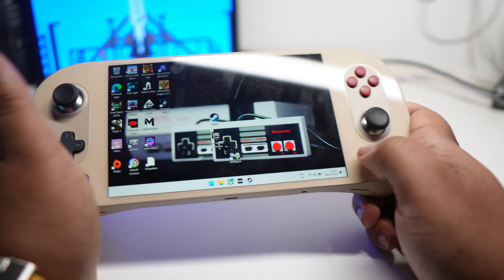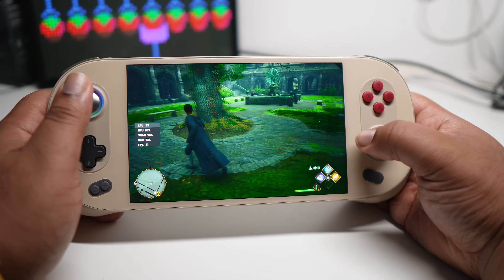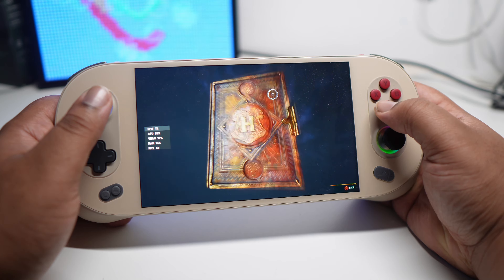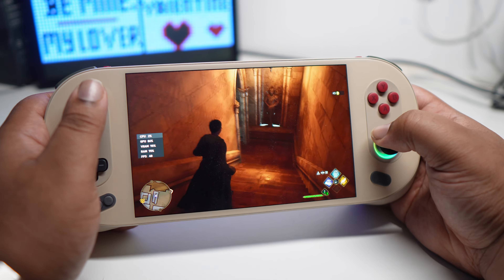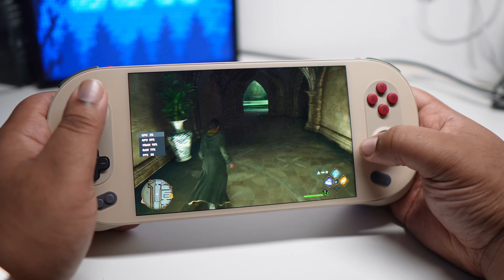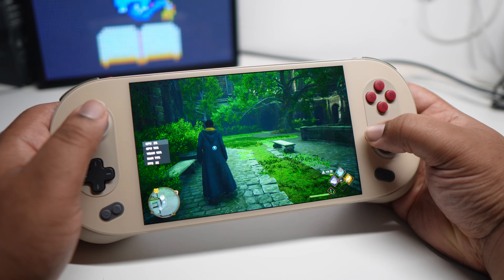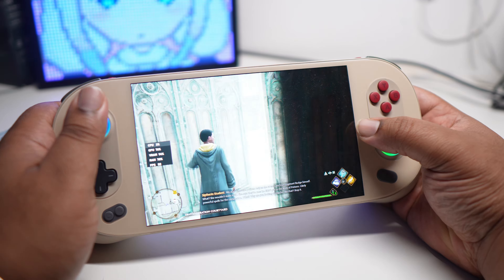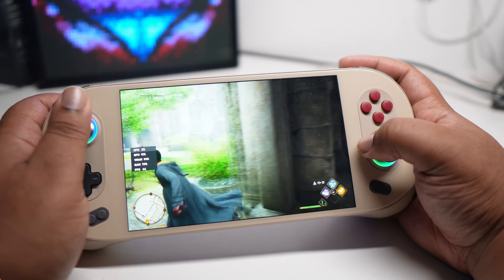Hogwarts Legacy | Ayaneo 2 Gameplay Performance